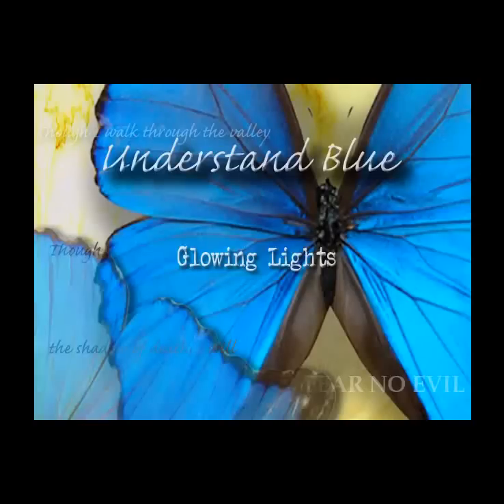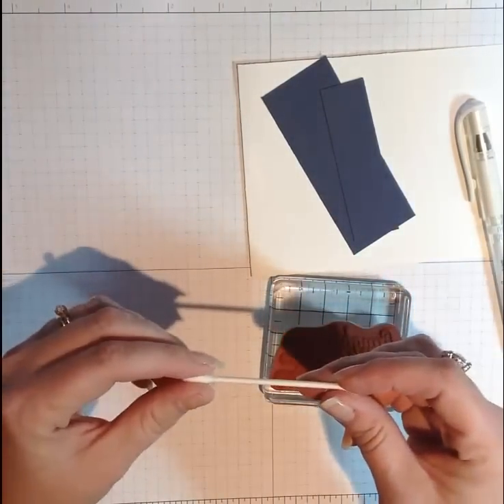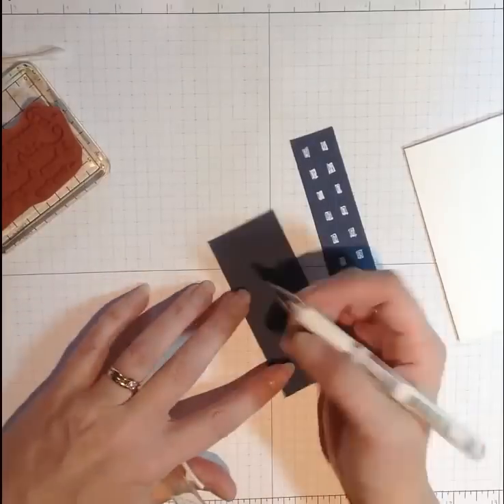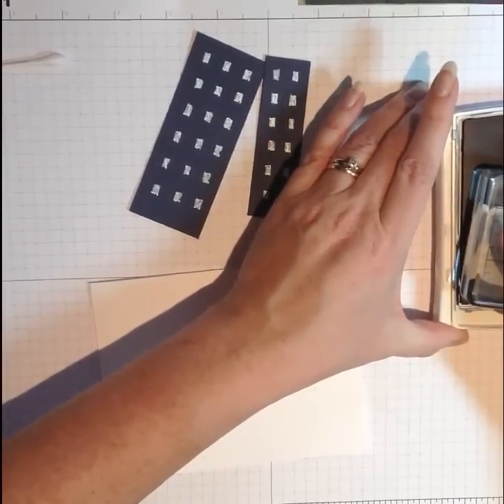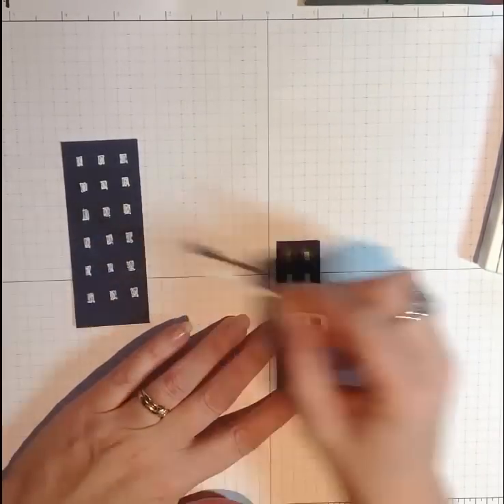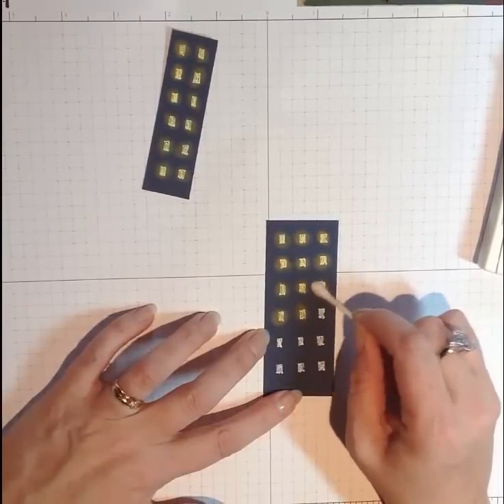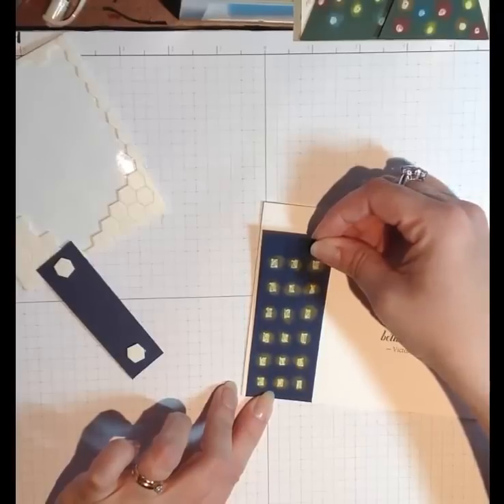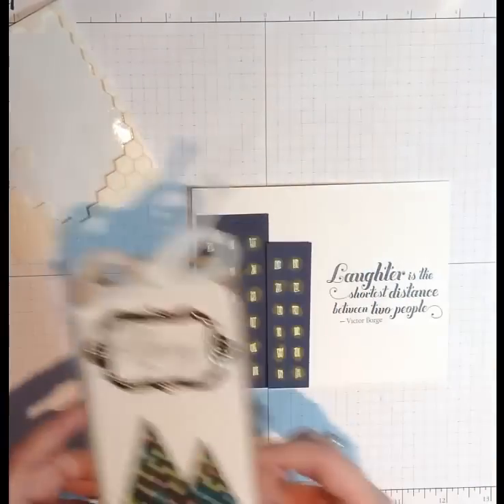Glowing Lights Tutorial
Learn how simple tools you already have can help you make a glowing lights effect on dark cardstock.